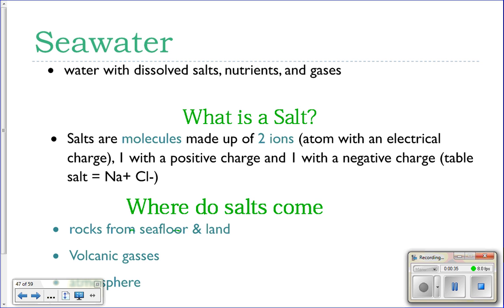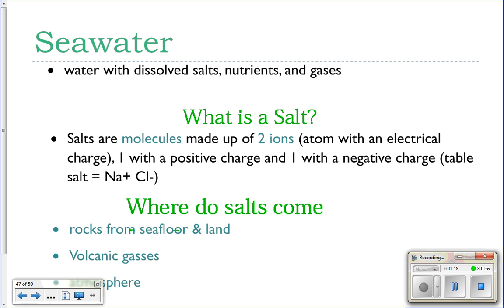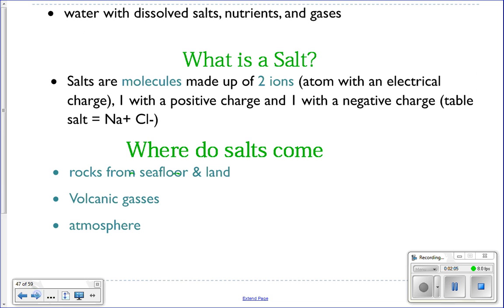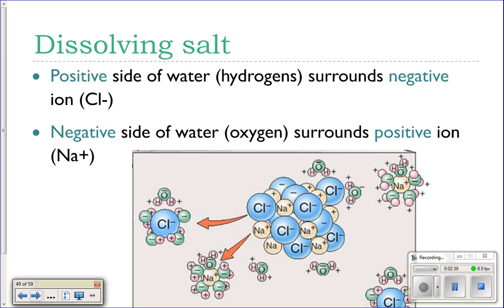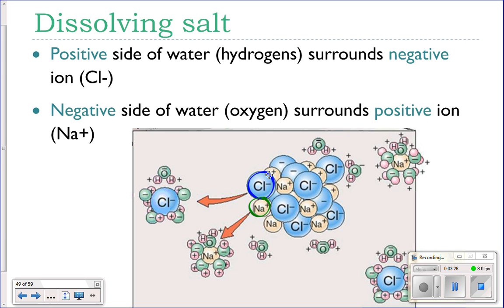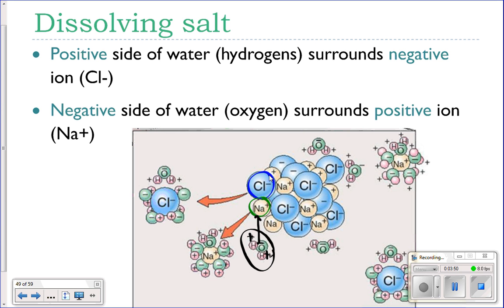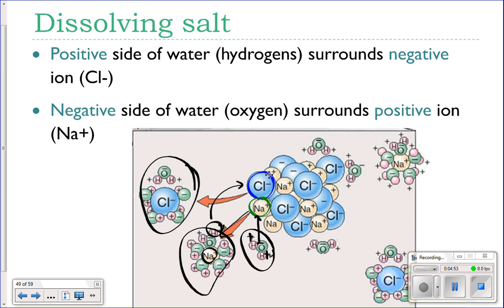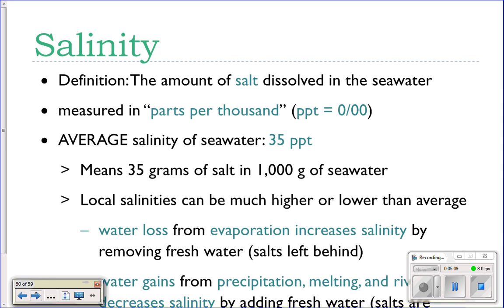What is a salt